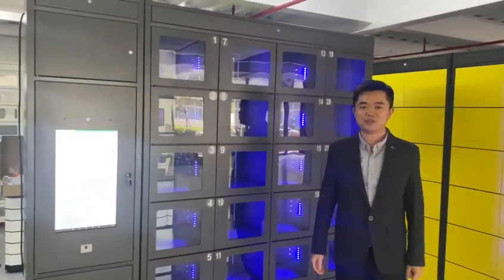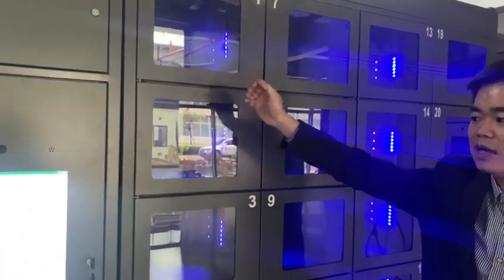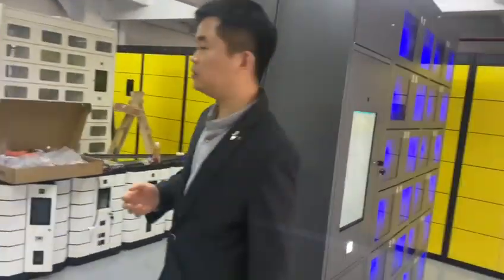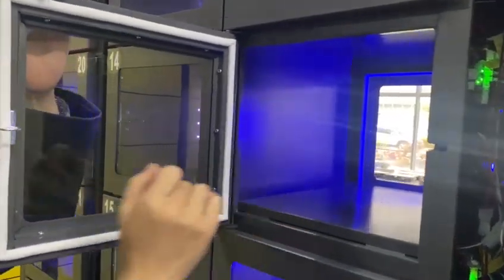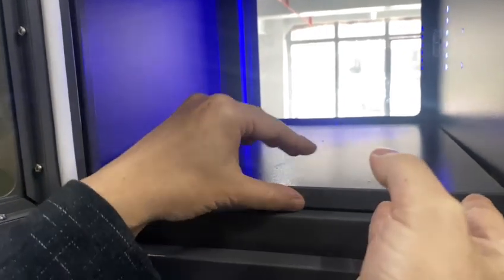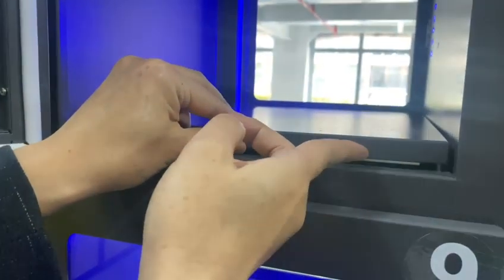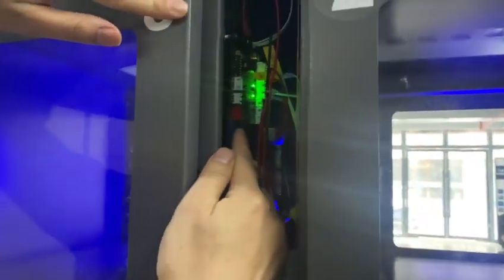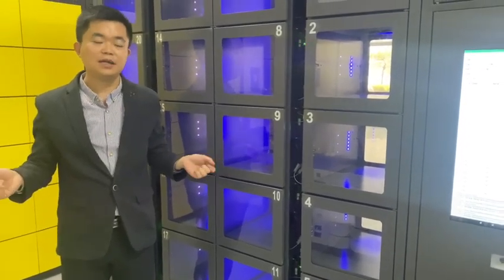double door food locker introduction